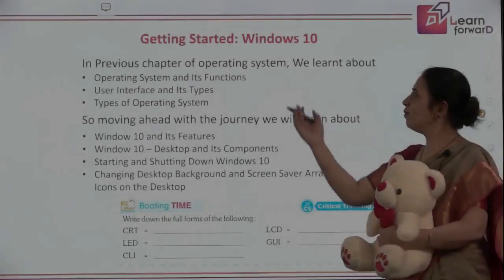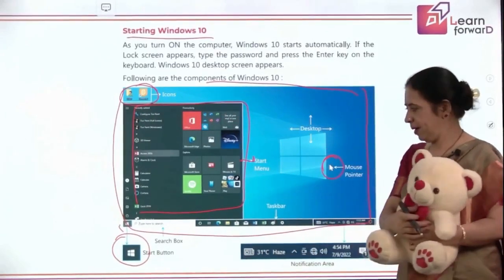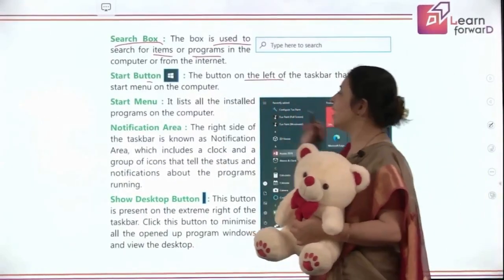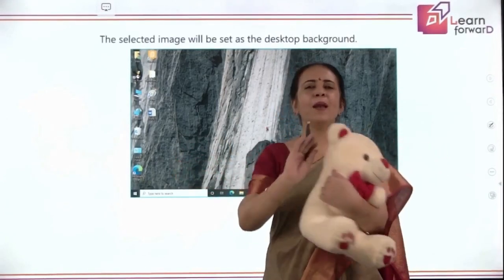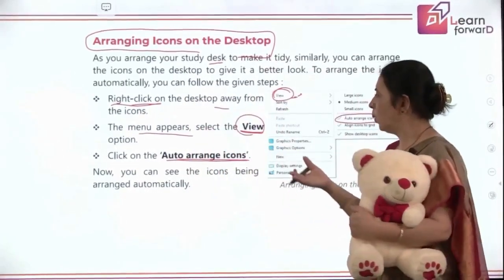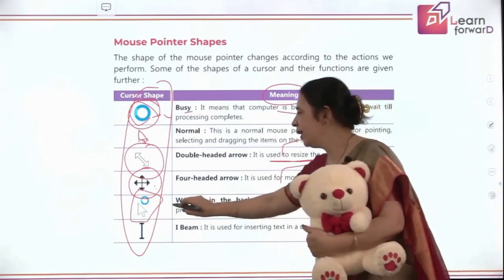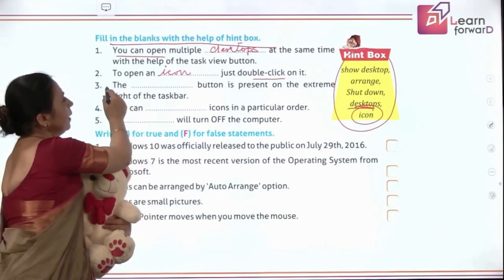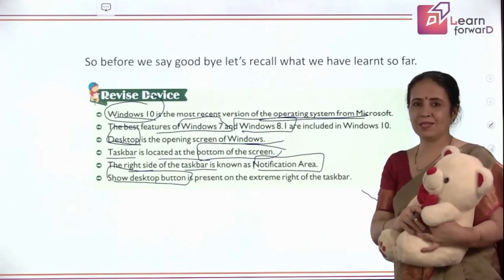LEARN FORWARD | COMPUTER 3 | CHAPTER-3 | GETTING STARTED : WINDOWS 10